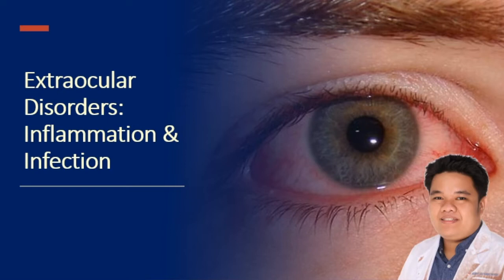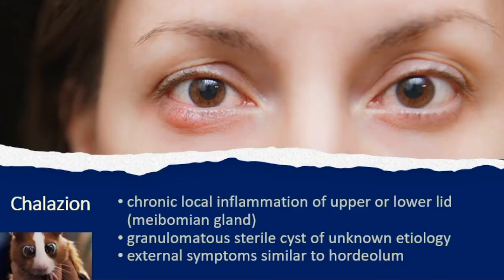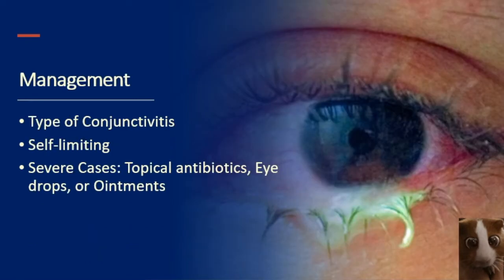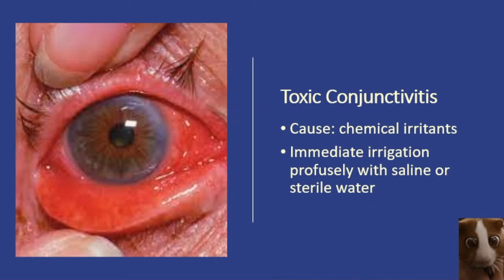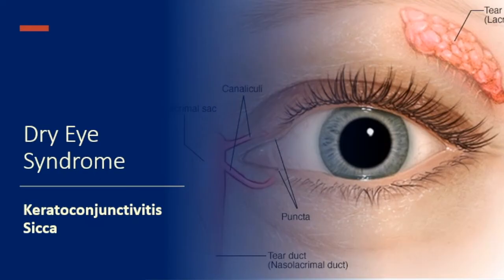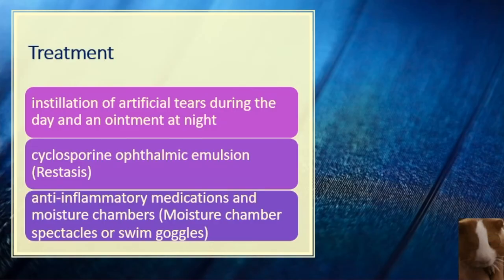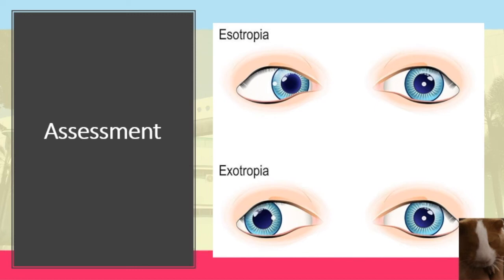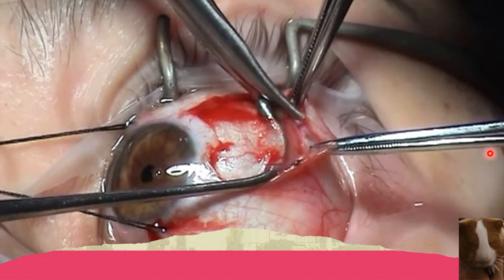58 Inflammatory Disorders and Extraocular Muscle Disorders